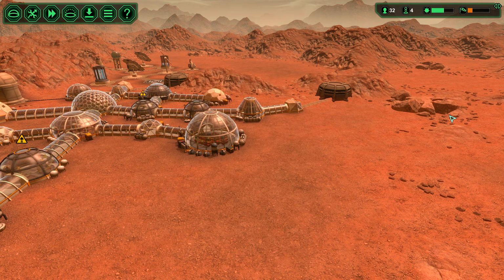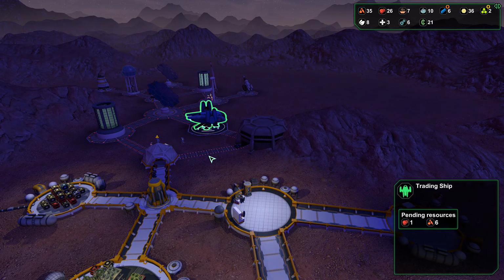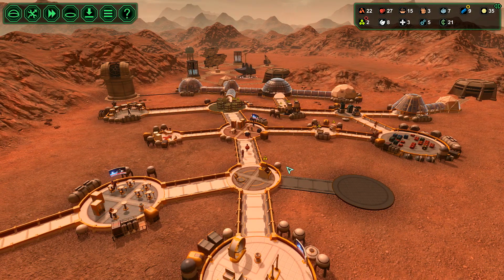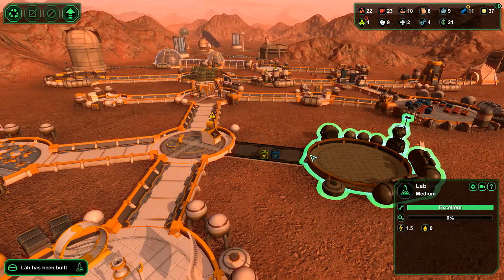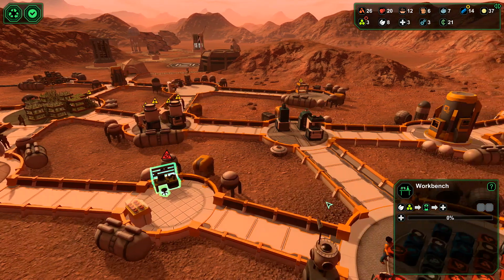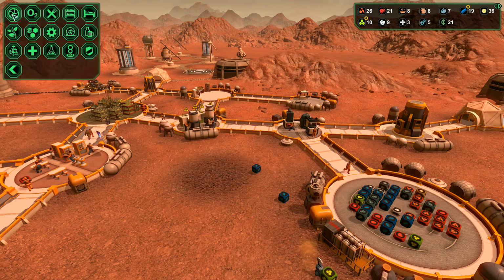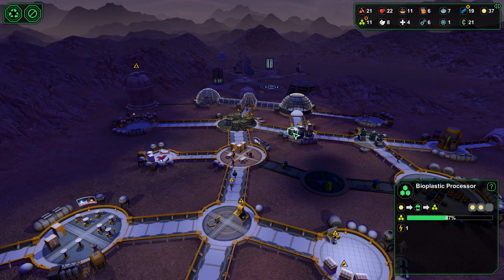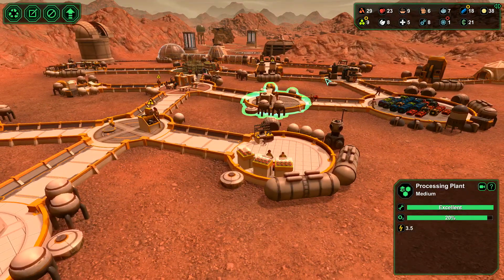Increasing production! More! (Planetbase #15 - Mars Colony One)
In this episode we make preparations for expansion and increase production of our food, metal and bioplastic.

You will get them to collect energy, extract water, mine metal, grow food, manufacture bots, and build a fully self-sufficient base in a harsh environment, where you are always one step away from total failure.